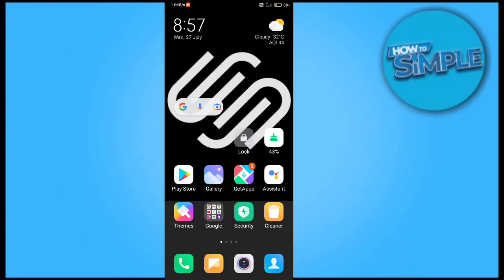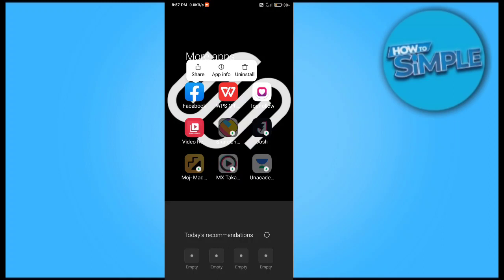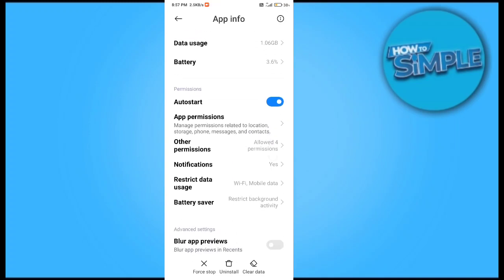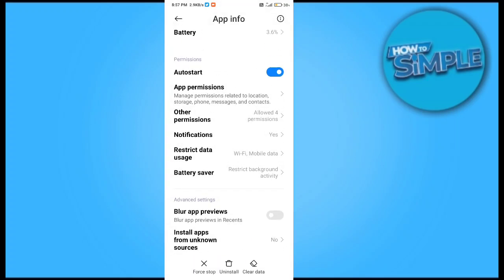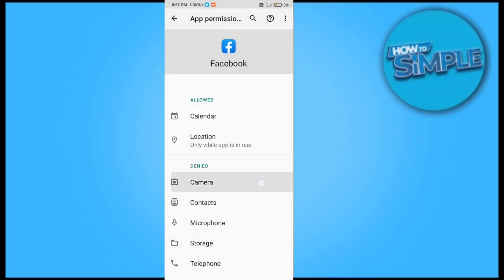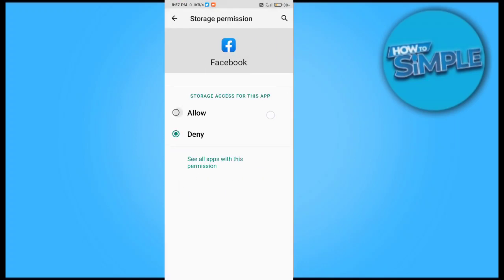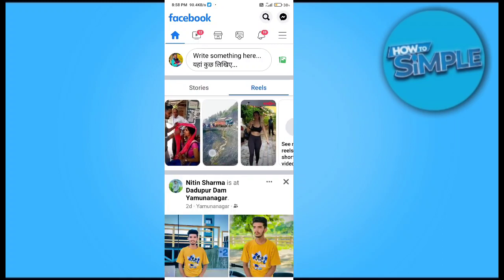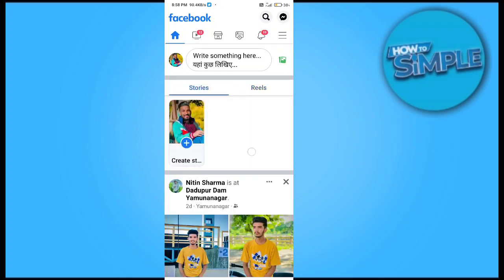How to Fix Facebook Story not Showing (Mobile)